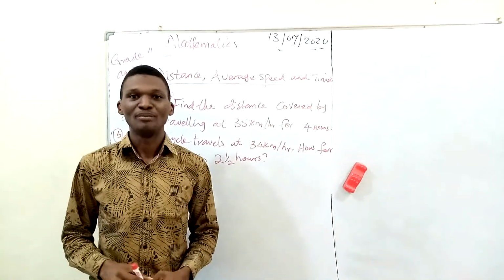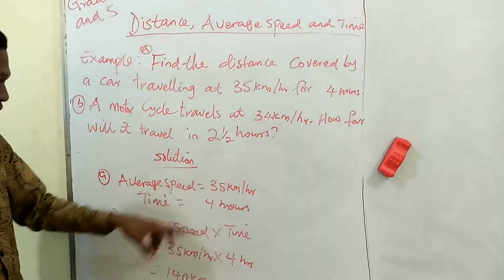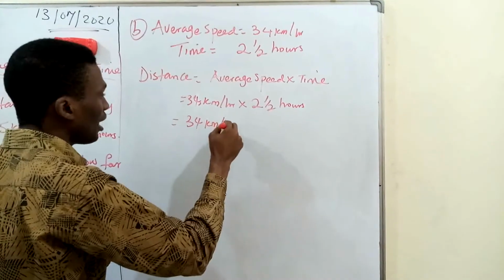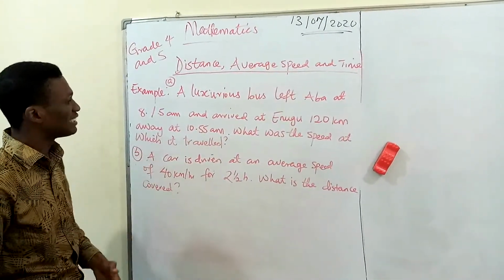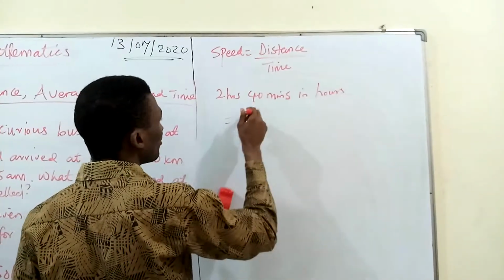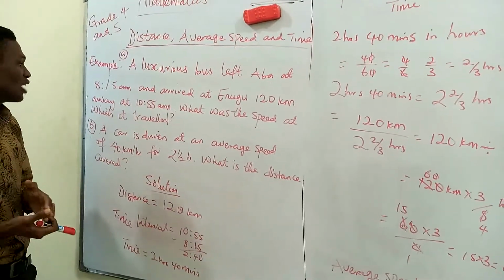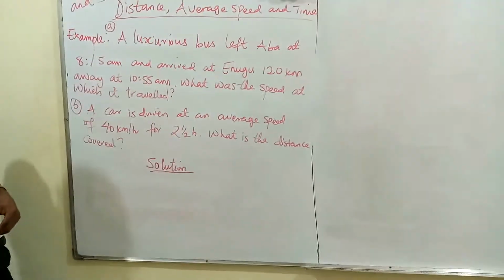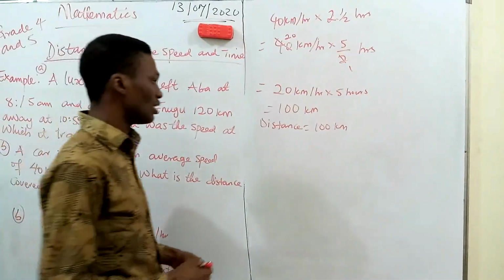Maths Grade 4&5 week 10